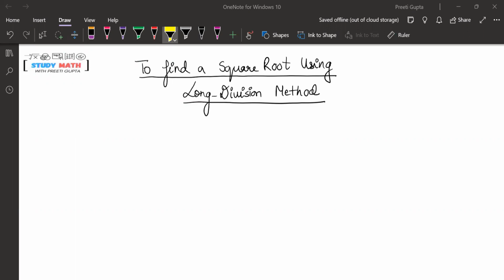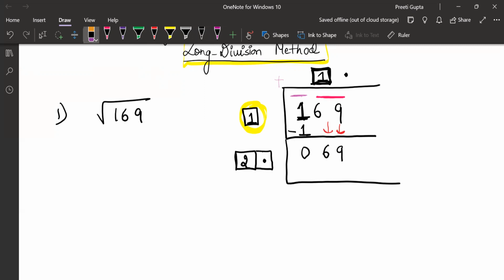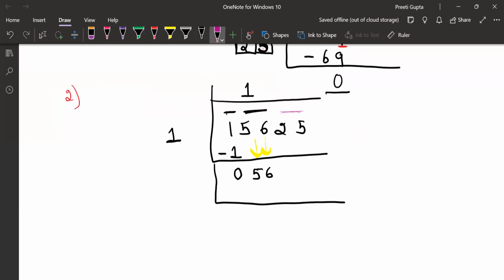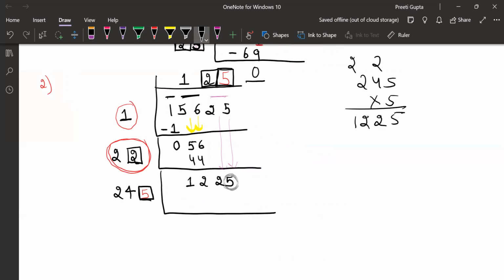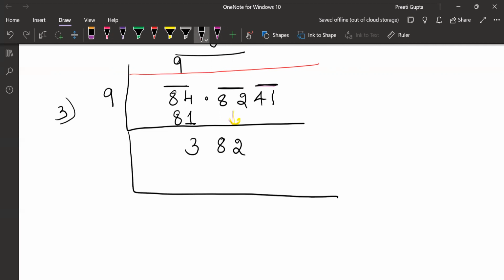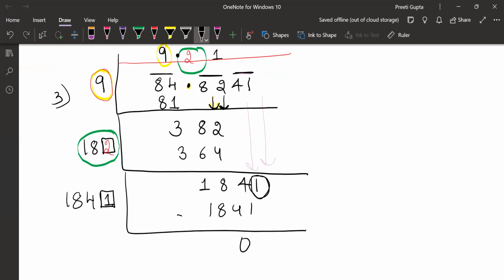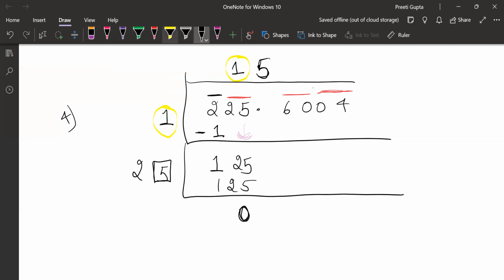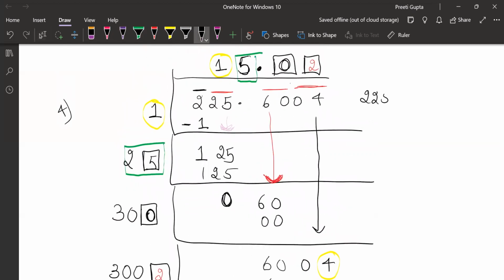CBSE Class 8 | Find Square Root By Long Division Method | NCERT | Study Math With Preeti Gupta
CBSE Class 8 Ch: Square & Square Roots | Find Square Root By Long Division Method | NCERT | Study Math With Preeti Gupta important concepts & questions explained by Preeti Gupta, experienced and certified Math Educator (B.Ed, CTET, and Post Graduate - Masters in Maths from Delhi University, India)